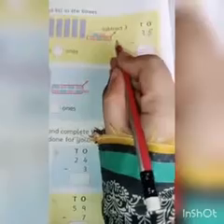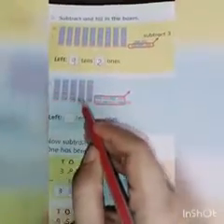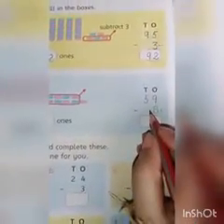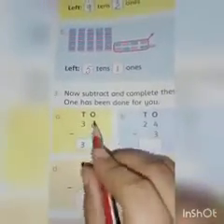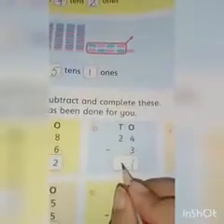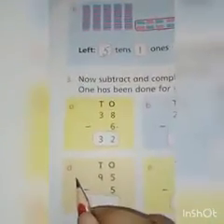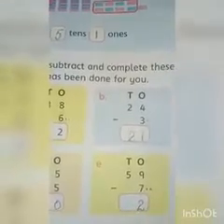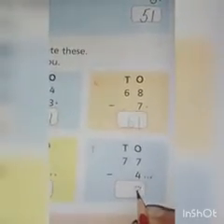NEW COUNTDOWN BOOK1 (PG.76 concept of subtraction)